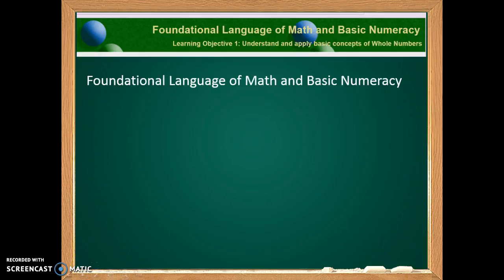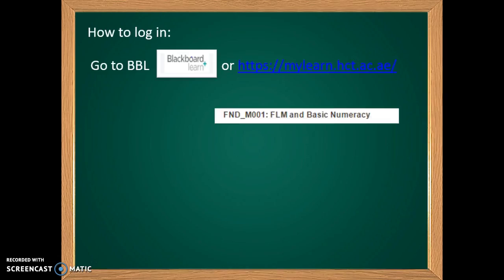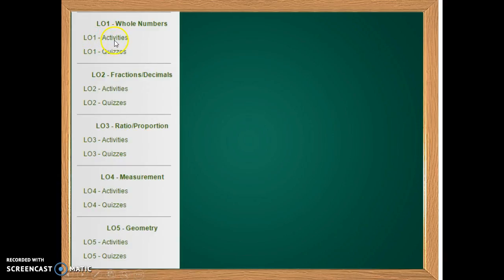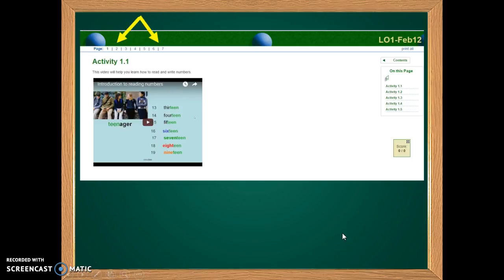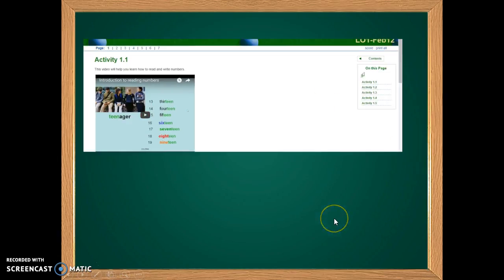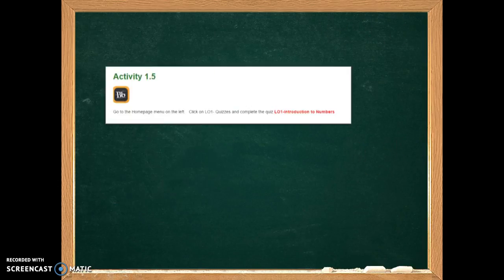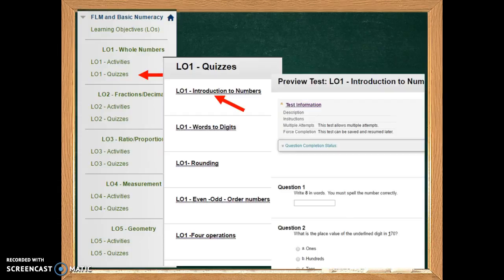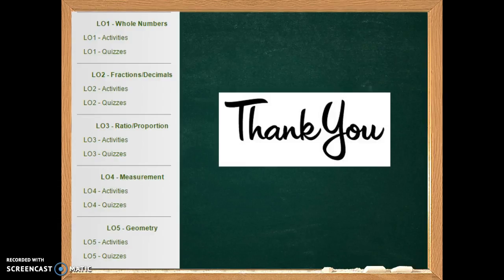FLM_Get Started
How to navigate the FLM course